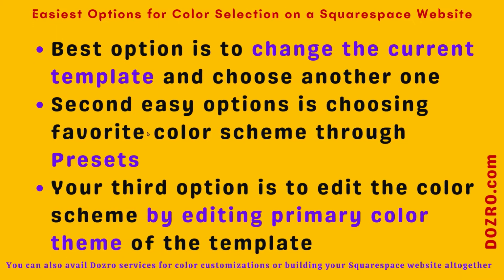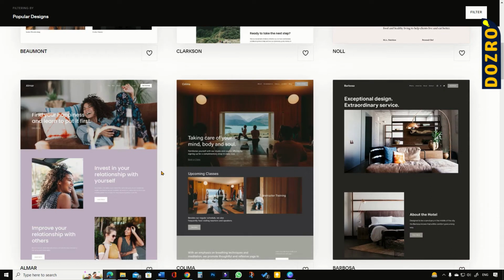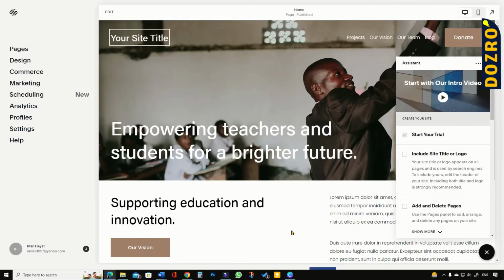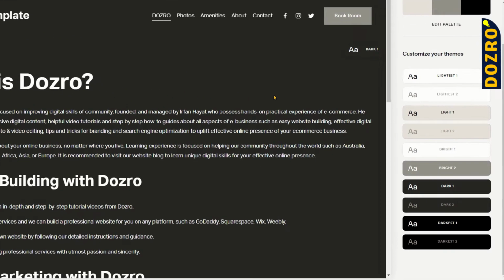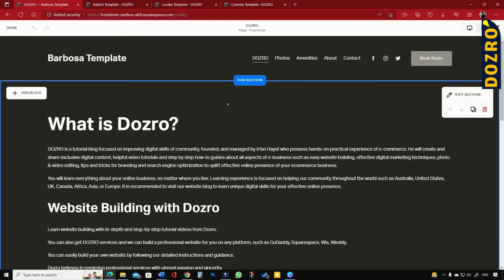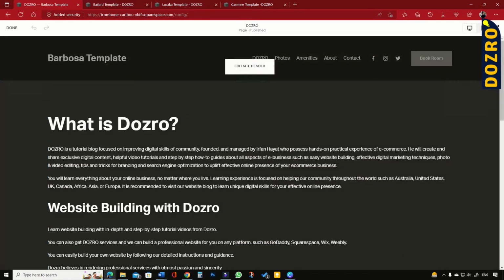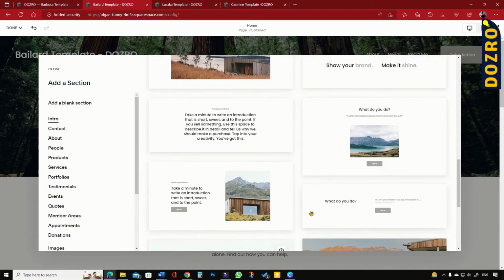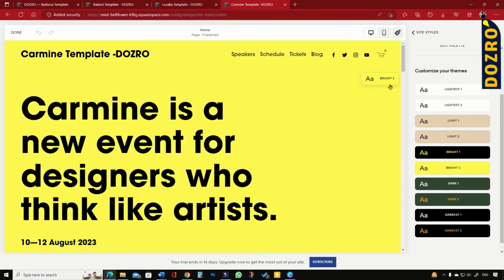Squarespace COLOR Change - Three Easy Options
Changing Colors in @squarespace  – You have these three easiest options if you do not like color scheme of your selected template in Squarespace.

First thing you can do is just change the current template and choose another one that comes pre-loaded with your favorite colors. Just click Squarespace logo on the top left corner and in your account dashboard, just click ‘Create a Site’. Here you can select another template or delete the earlier template. Select a template with your favorite built-in colors, just to avoid hassle of changing colors later.

Please remember that changing colors in Squarespace is comparatively difficult than changing fonts or other design elements. Therefore, while selecting a template, you should not be impressed by the design or template images or font styles. Choose a template primarily because you like its color scheme.

Please note that you should change template before purchasing a website plan from Squarespace.

Your second-best option is choosing favorite color scheme through presets as it is another easiest way of color customizations in Squarespace website. Just click any preset to select it if you like its color combination for background, text, buttons etc.

Your third option having better control with color selection, is to edit the color scheme by editing primary color theme of the template and choose your favorite colors for website background, text color, button color and colors of other elements. But first you must know and identify the primary color theme to apply colors all over website, by following the methods as discussed earlier in this article. Alternatively, you can also customize website colors through Palette Editor with various options.

Always choose contrasting colors for background, text, links, and buttons for making your website functional and accessible.